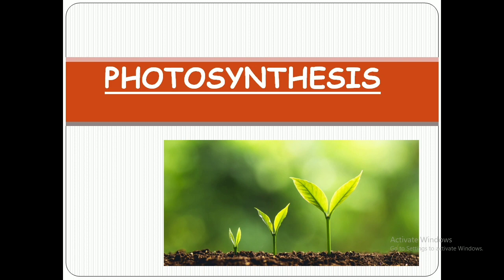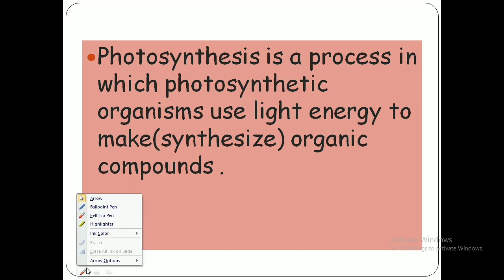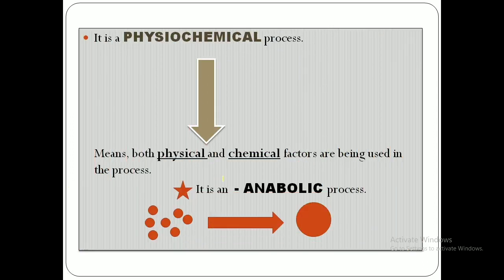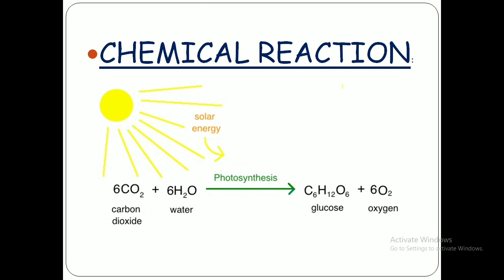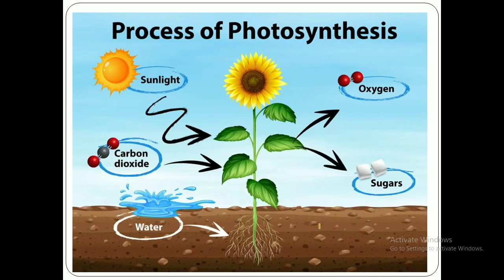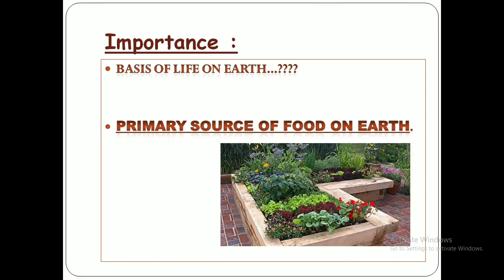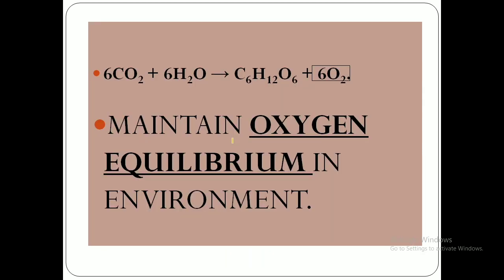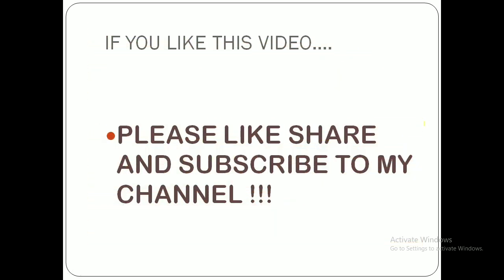BASICS OF PHOTOSYNTHESIS(PART 1 ) || Plant physiology || CSIR-NET-JRF I GATE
Welcome to Botany Insider!!

Topic- Basics of PHOTOSYNTHESIS (PART 1 )

USEFUL FOR- CSIR-UGC-NET  GATE , ICAR, ,M.sc., B.sc, Class 9-12th

For Important topics of UNIT-13-

For complete understanding of PLANT HORMONES-

For complete understanding of RESPIRATION -